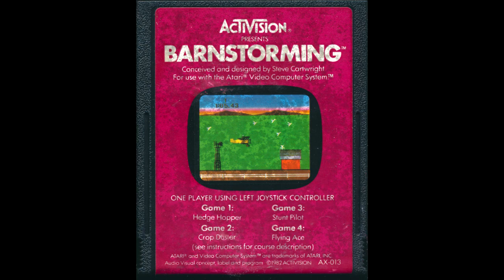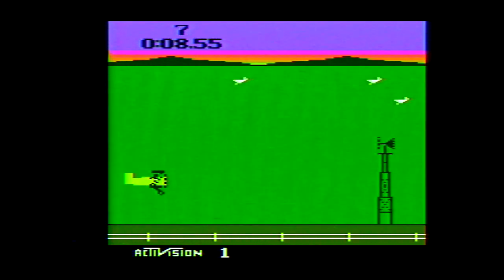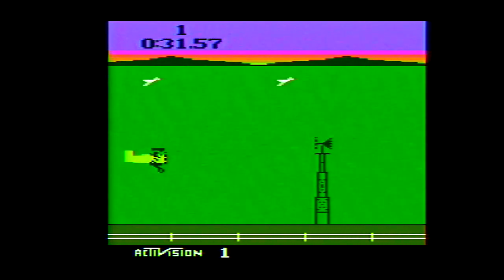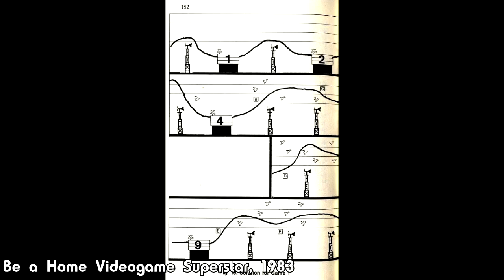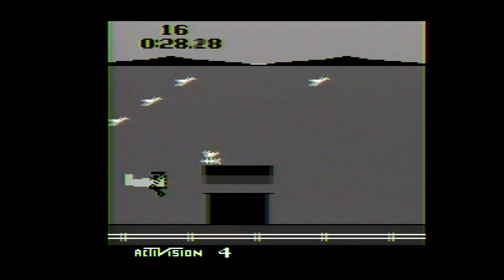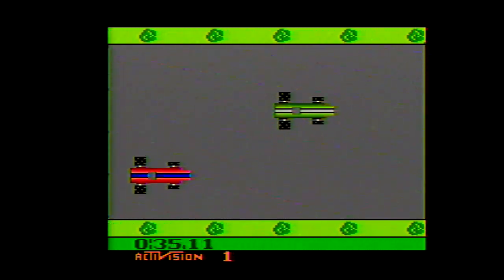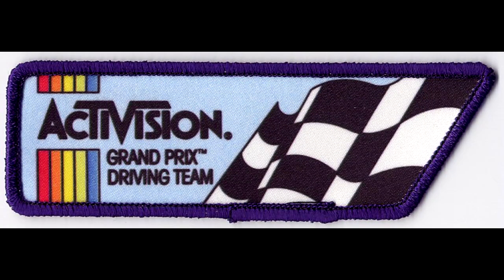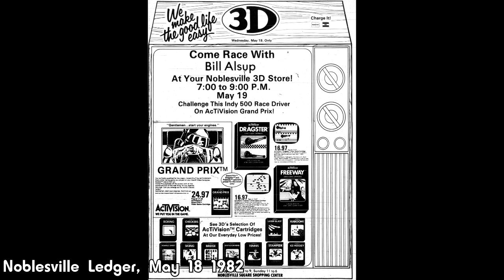Barnstorming & Grand Prix - Atari Archive Episode 67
Pac-Man wasn't alone in debuting in March 1982, as Activision published both Grand Prix and Barnstorming that month for the VCS. A pair of time trial "racing" games, the pair exemplify why Activision had a reputation for gorgeous games and unusual premises. Barnstorming also represents the debut of Activision developer Steve Cartwright, while Grand Prix makes good on the promise of 1977's Street Racer with a top-down driving game with large, multicolored objects and smooth scrolling. Also in this video is the inaugural Crash Watch, a segment looking at industry reporting leading up to the market meltdown in late 1982.

Sources seen in and used to create this episode include:
2600 Game-by-Game podcast - interview with Steve Cartwright
Correspondence with Steve Cartwright by the author, September 2023
Correspondence with David Crane by the author, August 2017
Weekly Television Digest, various
Merchandising, various
Playthings, April 1982
Video Games, August 1982
Videogaming Illustrated, August 1982
Arcade, 1983
Creative Computing, various
Activisions, various
Various local newspapers
TV Gamer, December 1983
Score!, 1983
Be a Home Videogame Superstar, 1983
Video Game History Hour podcast, Episode 14